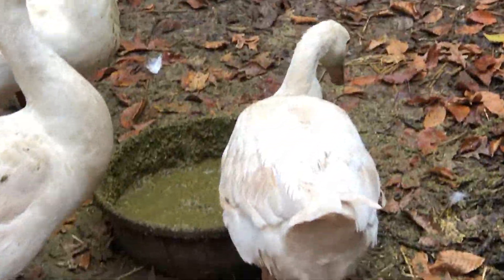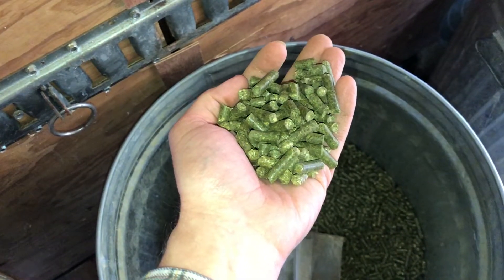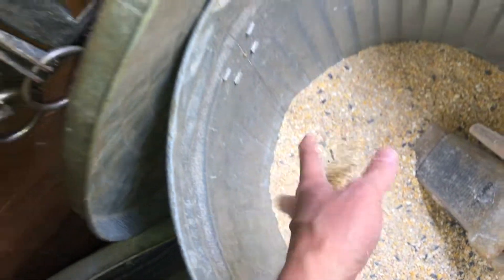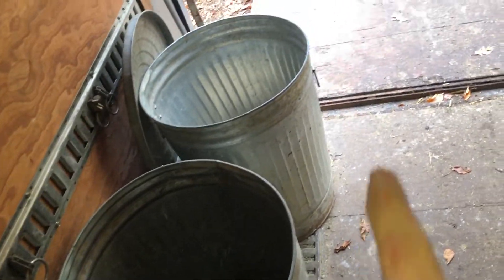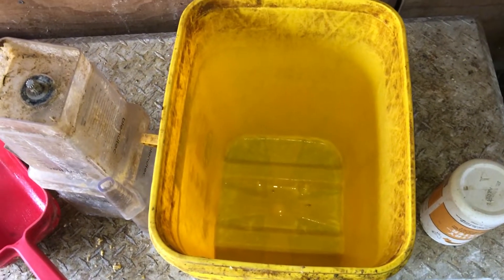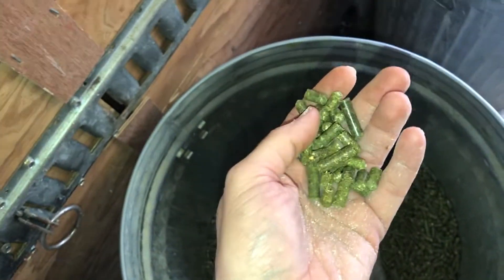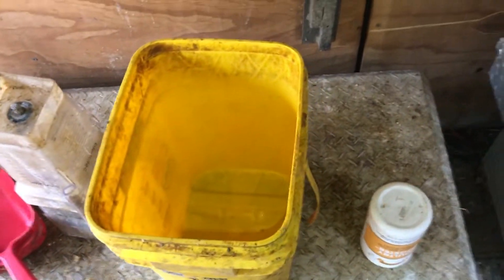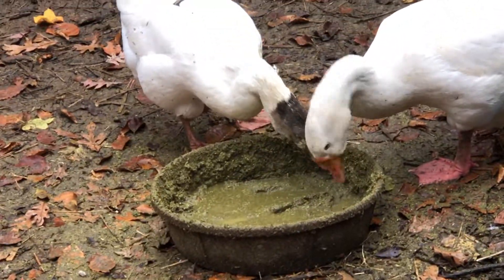How To Make Food Your Geese Will Love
How I make food for the geese on the sanctuary.￼

In the horse feed aisle of your feed store you will find grass pellets. I use a mix of alfalfa, Timothy hay and orchard grass. I’ll get a bag of each and mix them all together in a large metal can.￼

During the warm summer months or spring time as long as no one is molting I do a 2 to 1 ratio. Two parts grass pellets to one part corn based all flock type feed.￼

If the birds are molting Or during the winter months when it is cold and they need more energy to keep warm, I will do a one to one ratio. One part corn based all flock feed to one part grass pellet mix. ￼

All you do is take your grass pellet mix and your corn based feed and put them in a large bucket. Then fill the bucket with water… I would say about twice as much water as feed volume. Let that soak for a few hours or overnight. The colder it is the longer it needs to soak.

It’s important to make sure the grass pellets have soaked up the water to the point where the pellets fall apart easily in your hand. The pellets are very dry and expand 2 to 3 times in size when they get wet which would be dangerous for your birds if they eat them straight without them being soaked.

Once everything has soaked I just put it in their food bowls and add additional water to make it a soupy mix. The geese really like it to be soupy.